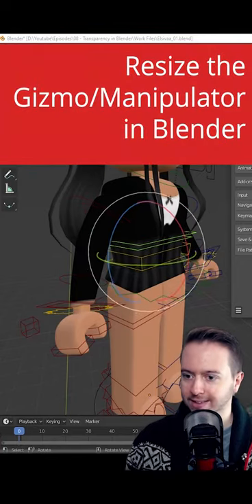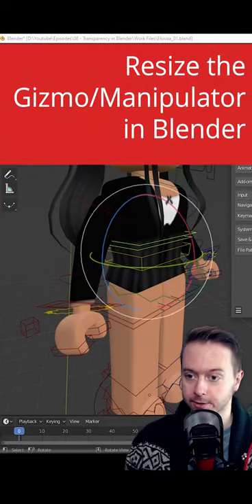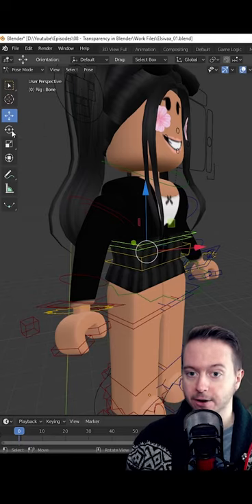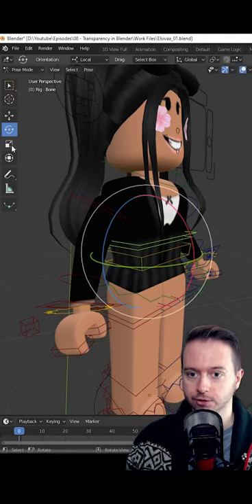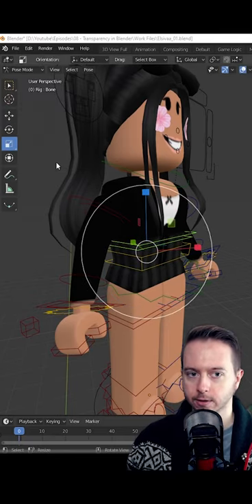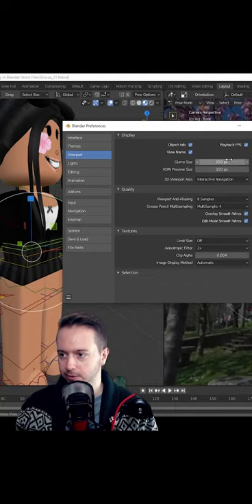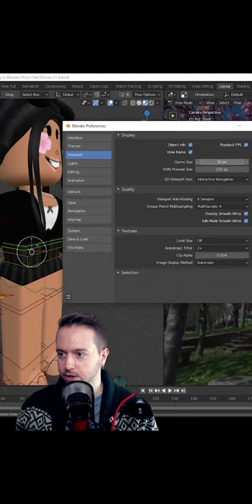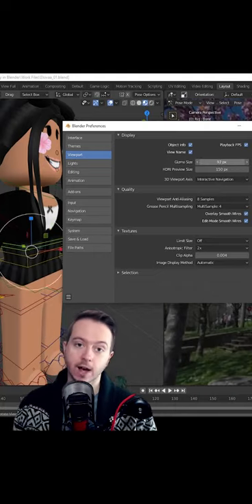How To Scale The Blender Gizmo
How to scale the Blender gizmo in 19 seconds.

Edit -- Preferences
Viewport tab: Gizmo size
DONE!

About this channel:
3D Coach is your community for digital creative hobbyists.